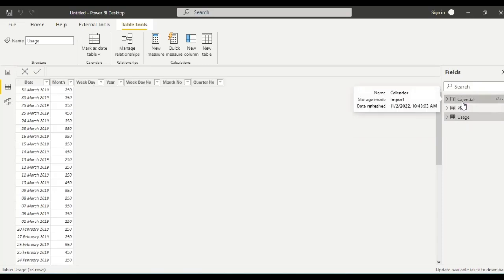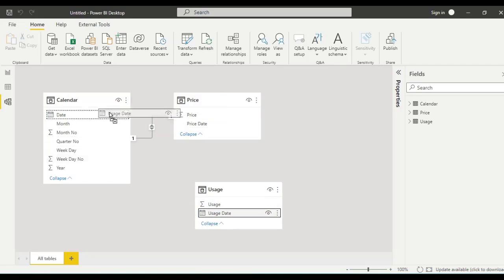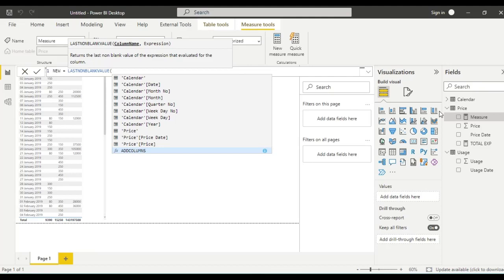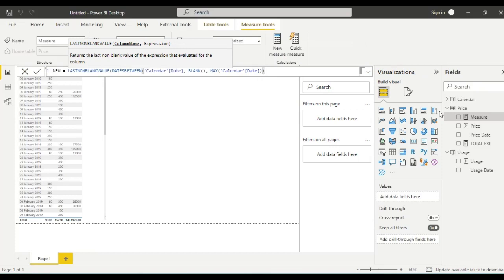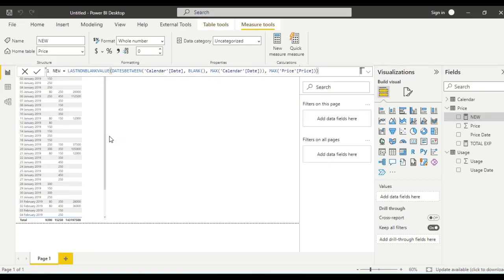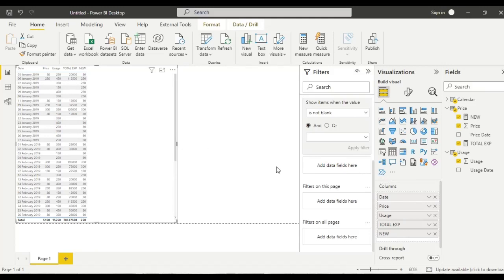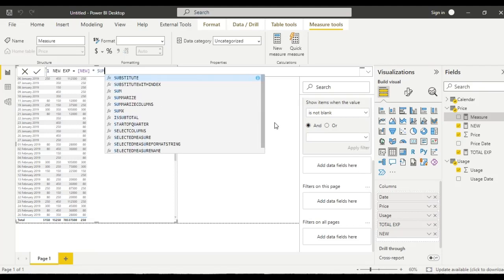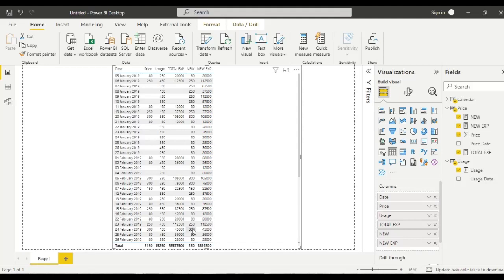Working with blank values using DAX in power bi